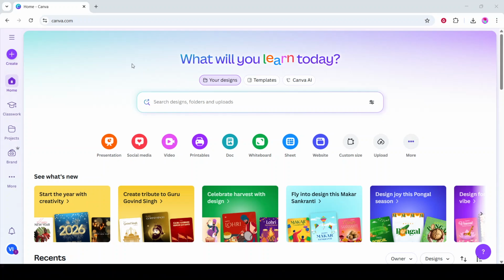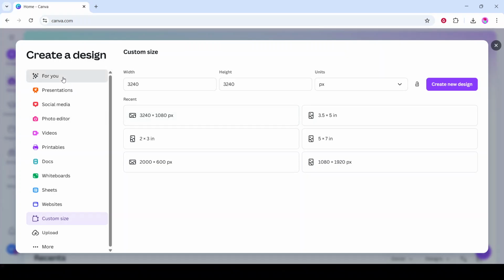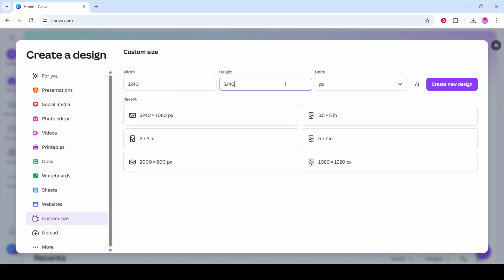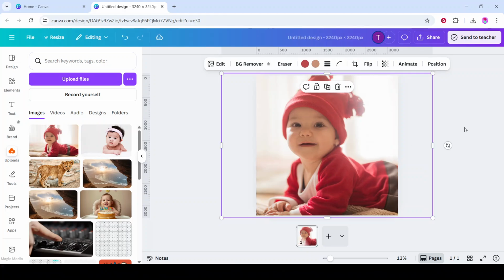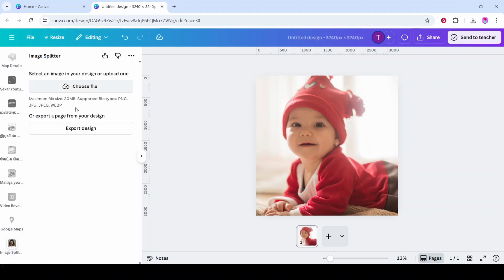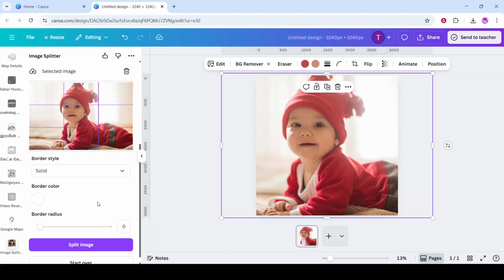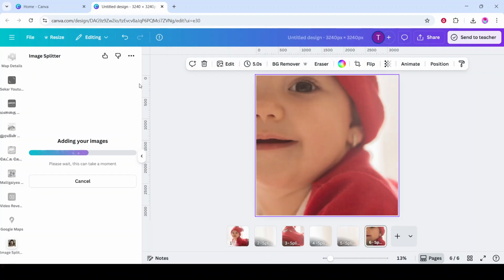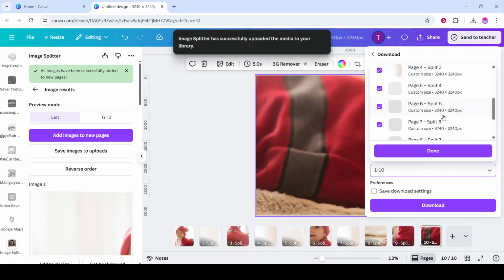How To Split Images For Instagram Grid In Canva 2026 (Step By Step)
In This Video, I Will Show You How To Split Images For Instagram Grid In Canva, Step-by-step Guide.